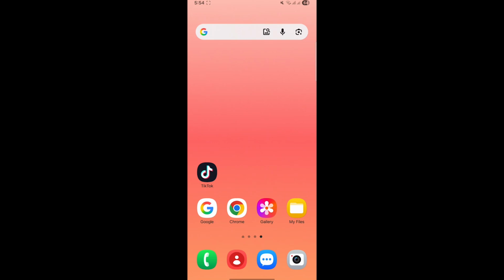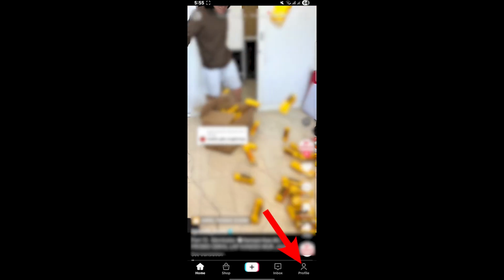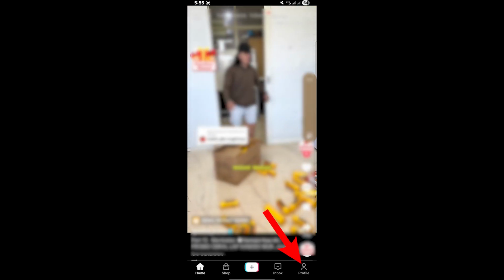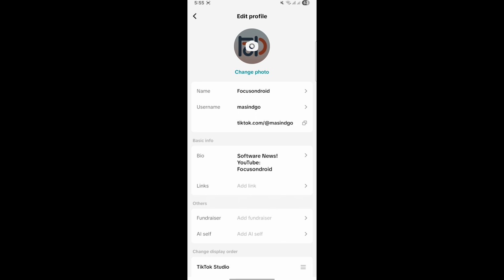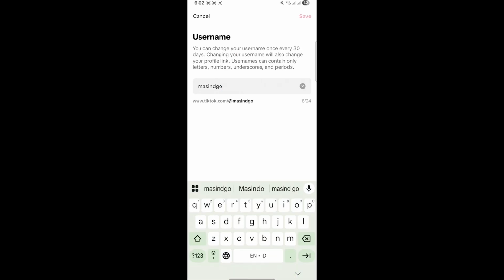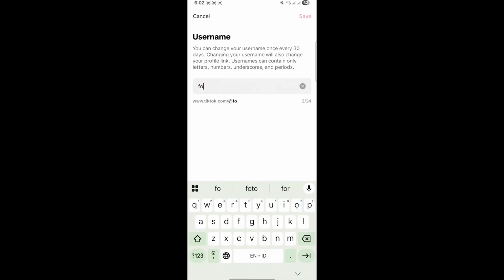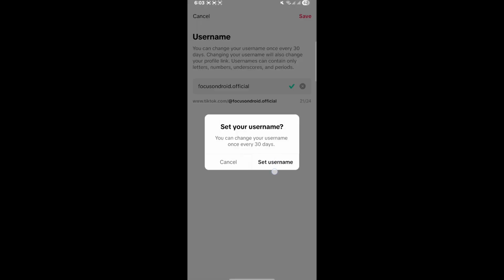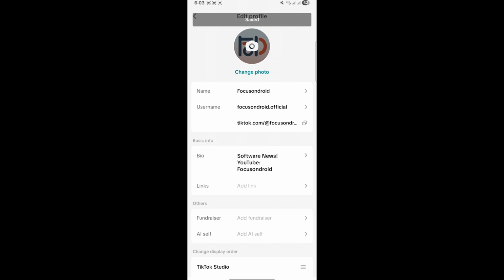How To Change Username On Tiktok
In this video, I’ll show you step-by-step how to change your username on TikTok easily using your phone. Whether you want to update your old name or create a new one, this quick guide will help you do it in seconds!